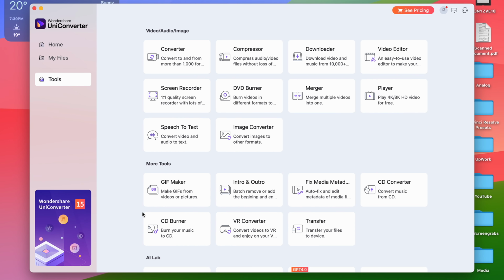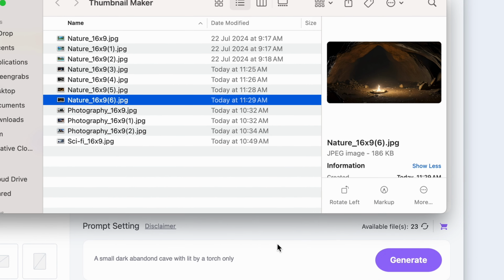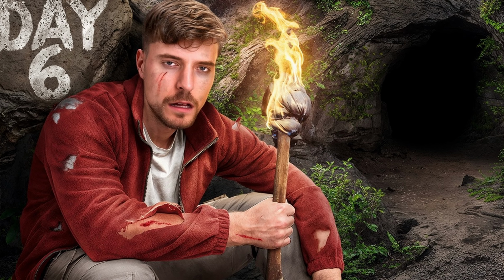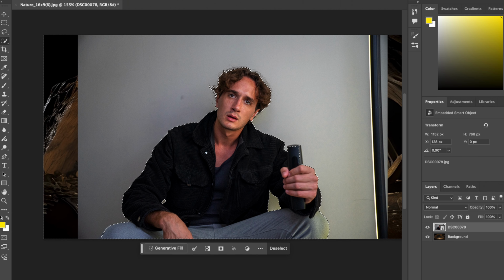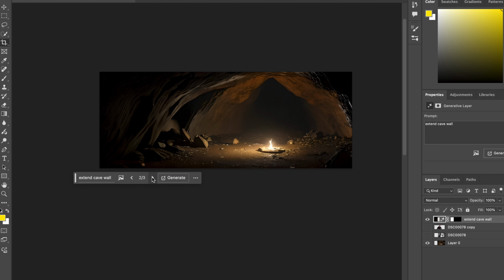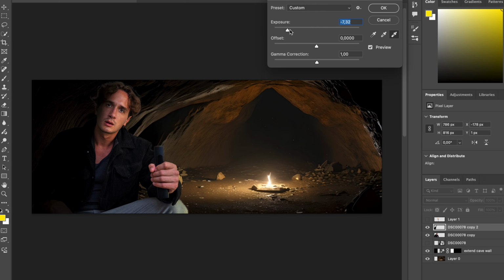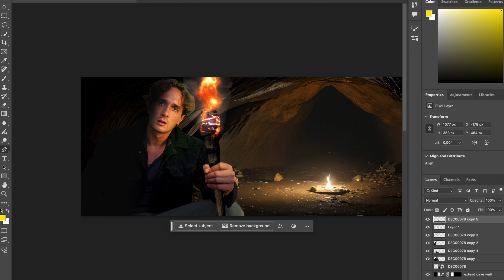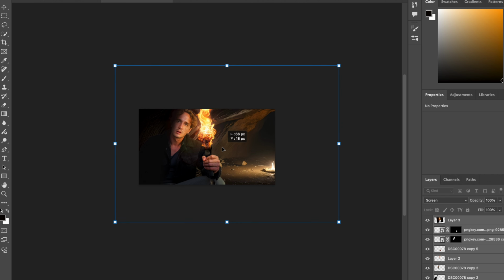Recreating Viral Thumbnail Using AI | Uniconverter Tutorial | YouTuber Tip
Today we’re going to take this MrBeast thumbnail image and recreate it using AI!
Recreating Viral MrBeast Thumbnail Using AI | Uniconverter Tutorial | YouTuber Tip
⌚ Timestamps
0:00 - Intro